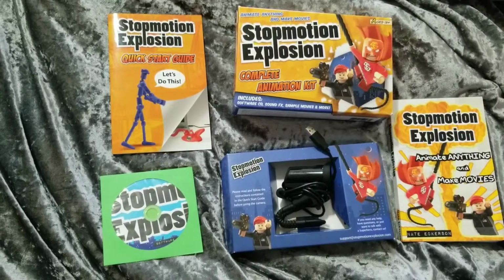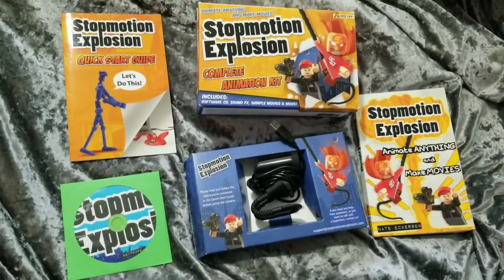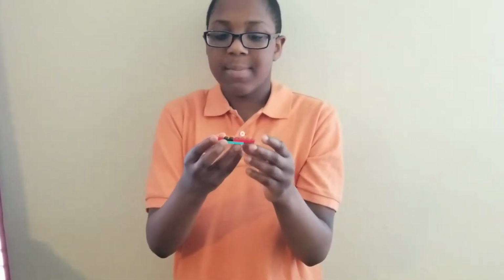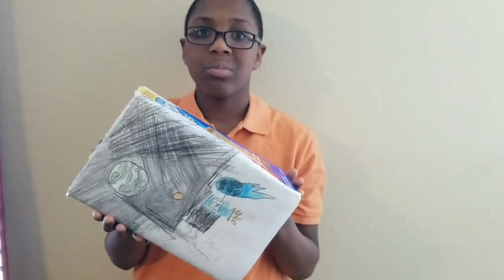Bear's Review: Stop Motion Animation Kit (Stopmotion Explosion)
See more of our homeschool journey via our @teamkempacademy Instagram

MUSIC INFORMATION:
Free music, offered by editing software